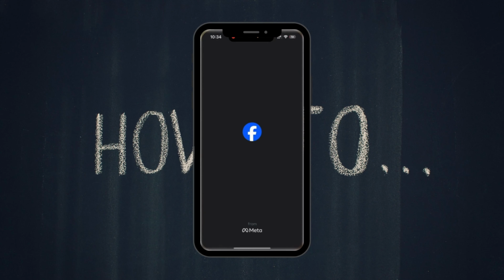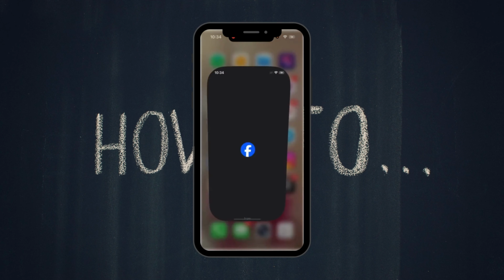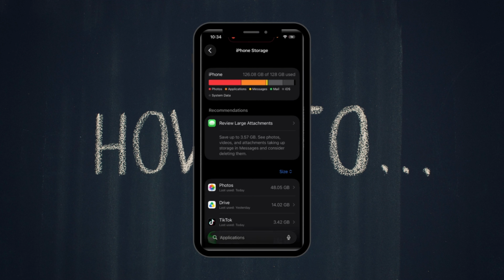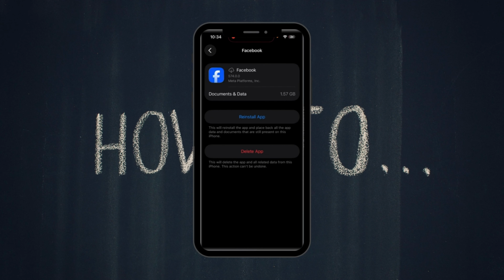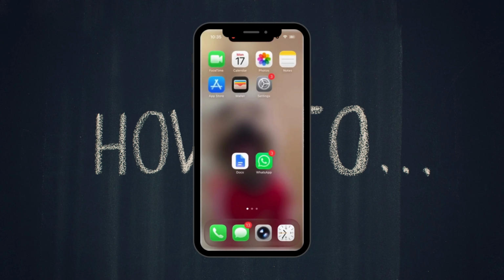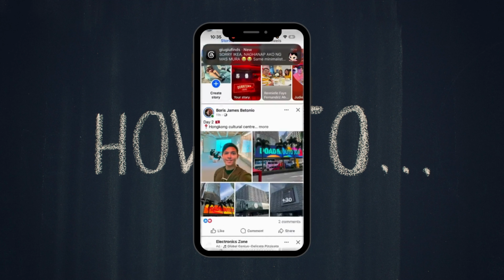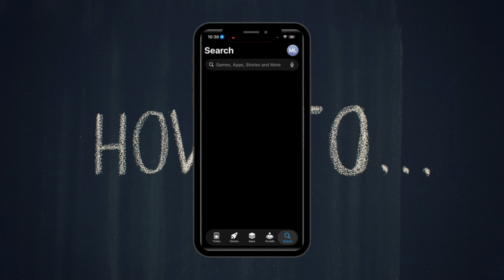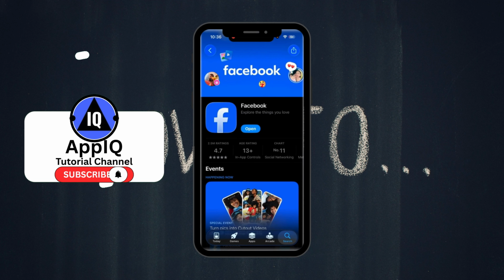Facebook Search Not Working? Fix It Step by Step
Facebook Search not working? Learn how to fix Facebook Search not working step by step with these simple troubleshooting methods.

If Facebook search is not working, not loading, or failing to show results, this step-by-step guide will help you troubleshoot the problem and get Facebook Search working again.

What you'll learn:

• How to fix Facebook Search not working
• How to troubleshoot Facebook Search problems
• How to fix Facebook Search not loading
• How to resolve Facebook search results problems
• How to clear issues affecting the Facebook app
• How to get Facebook Search working again